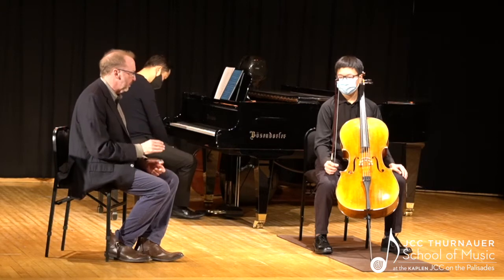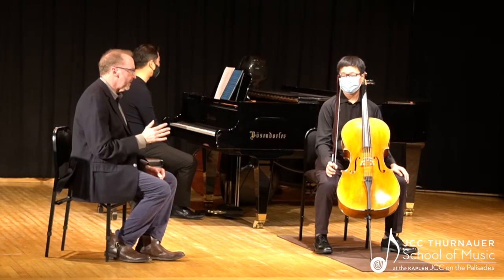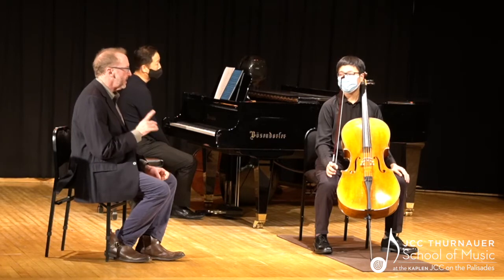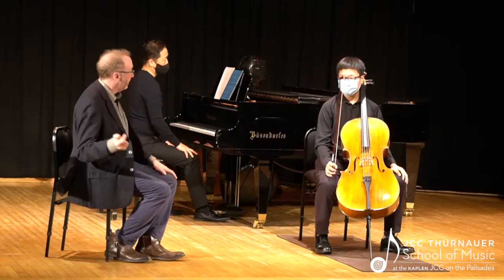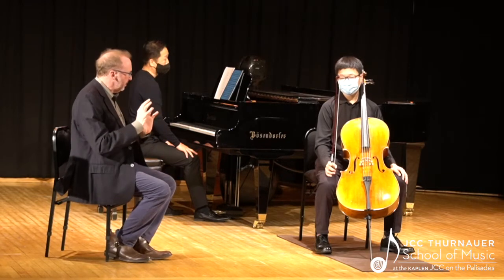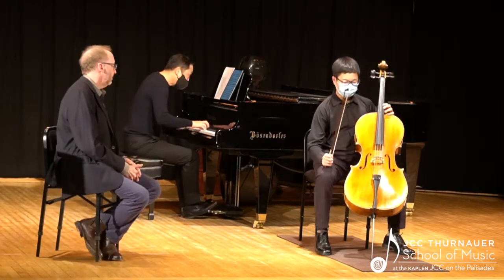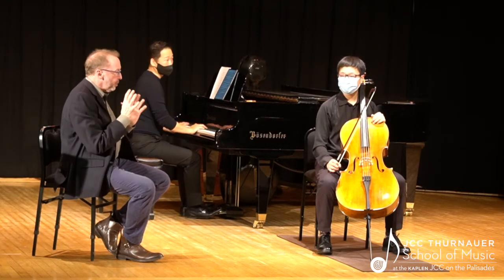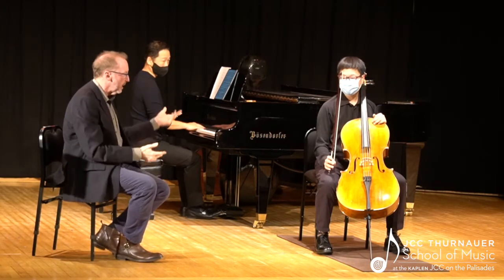Cello Master Class with Peter Stumpf. Haydn Concerto in C Major, First Movement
Peter Stumpf, Professor of Cello, The Jacobs School of Music, Indiana University

Micah Chan, cello
student of Madeleine Golz
Duk-kyu Kim, piano

Eric Brown Theater, Kaplen JCC on the Palisades, Thurnauer School of Music
Tenafly, NJ
Part of the Sylvia and Jacob Handler Master Class series